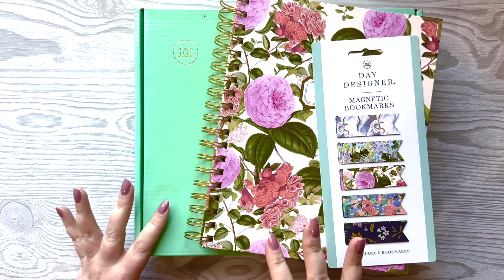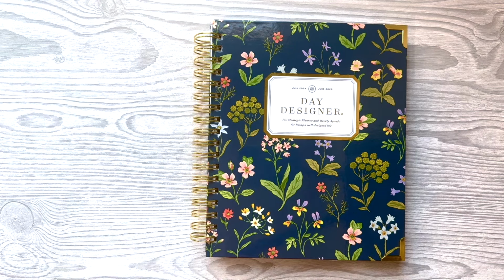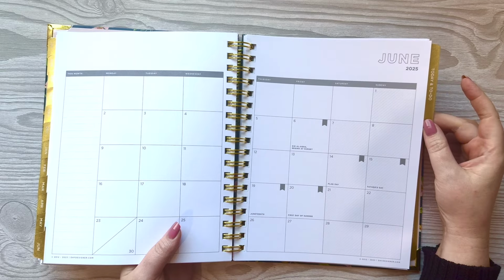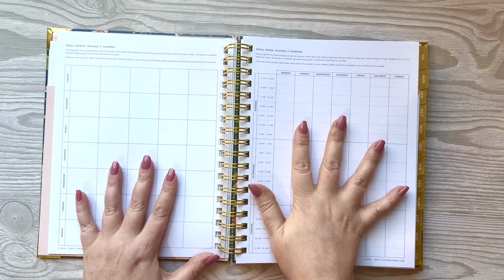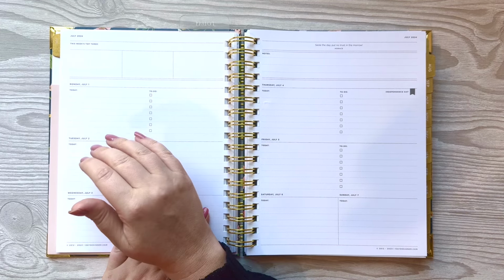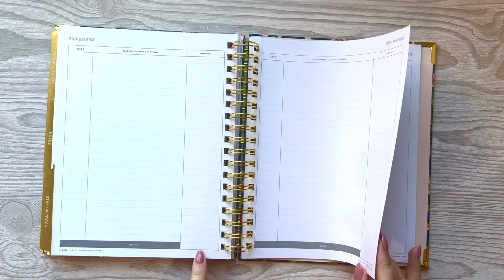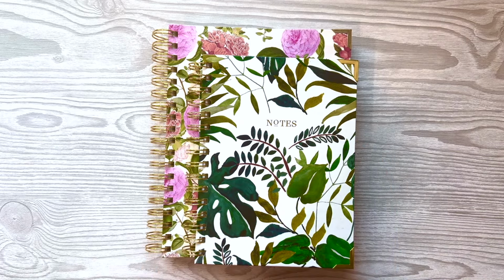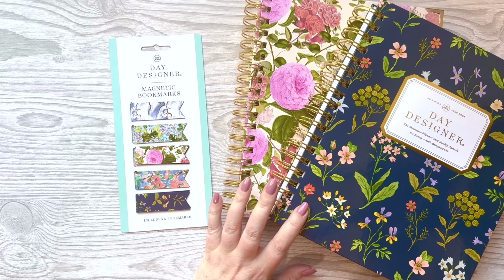DAY DESIGNER FLAGSHIP WEEKLY + NOTEBOOK | 2024-2025 | HanCanPlan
Below are links to the products mentioned in this video, along with some of my favorite planning tools.

Passion Planner
[Insert Link]

ABOUT ME
Hi, I’m Hannah—planner lover, nurse, mom of five, and the creator behind HanCanPlan. I'm that friend of yours who totally gets your planner + pen obsession. I’ve been obsessed with paper planning since elementary school, and now I share reviews, plan-with-me videos, sticker inspiration, and organizing tips with other busy women who want their lives to feel a little more put together (and a lot more fun).